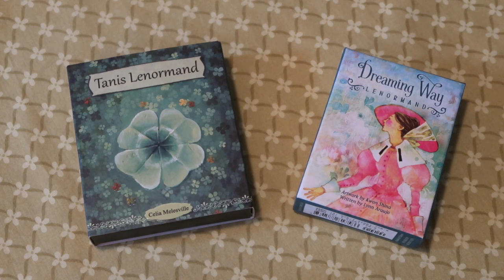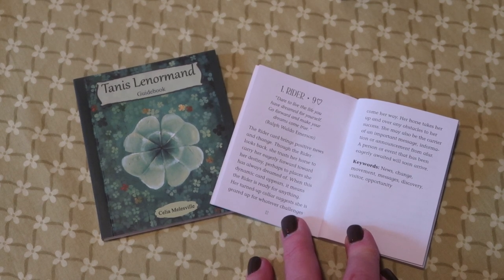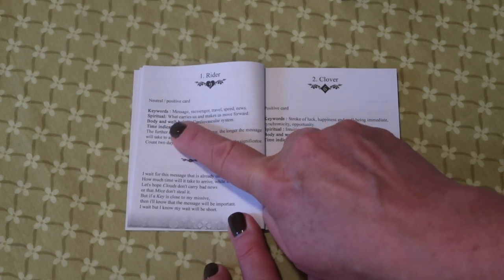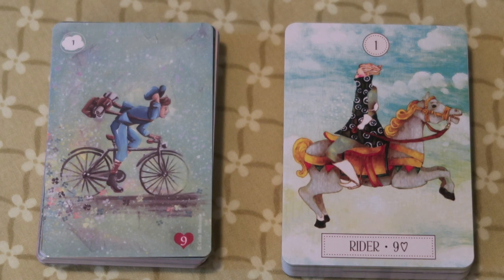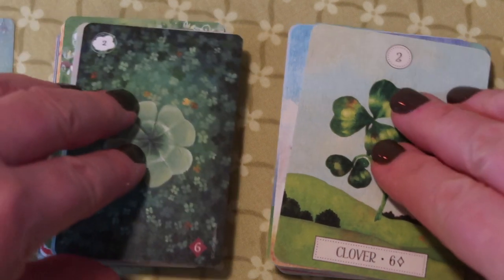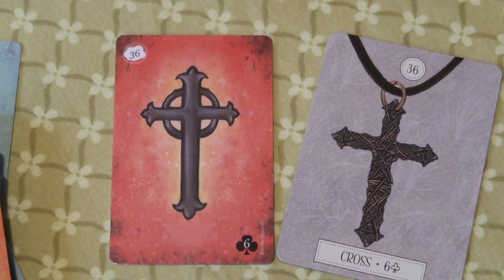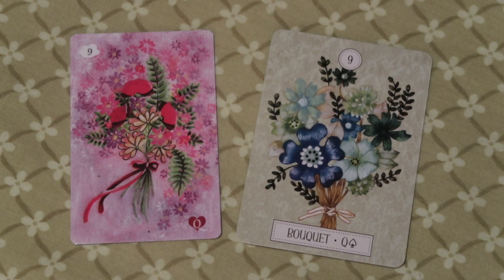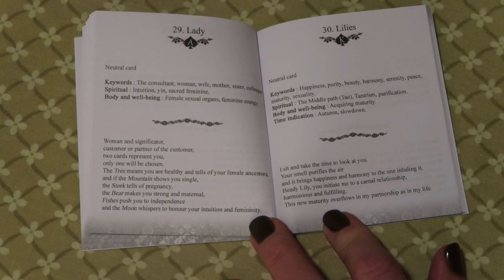Tanis & Dreaming Way Lenormand Deck Comparison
Have a look at these two similar looking Lenormand decks from the art of Célia Melesville and Kwon Shina.